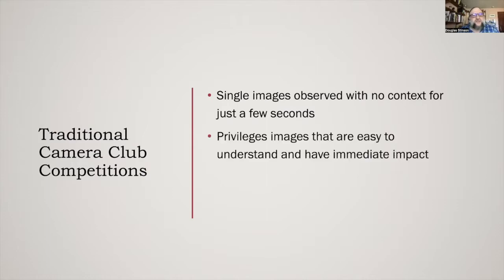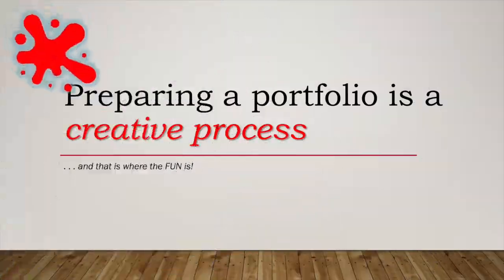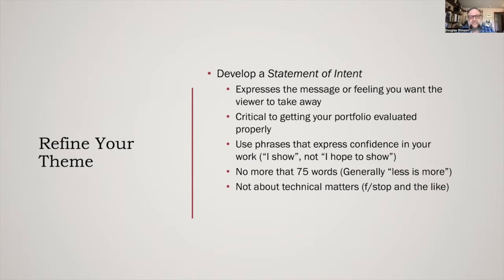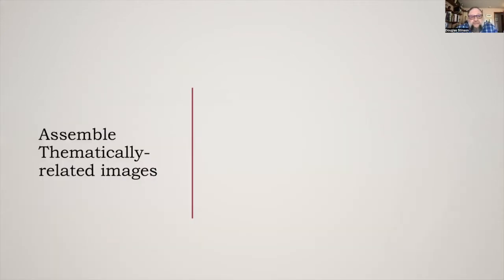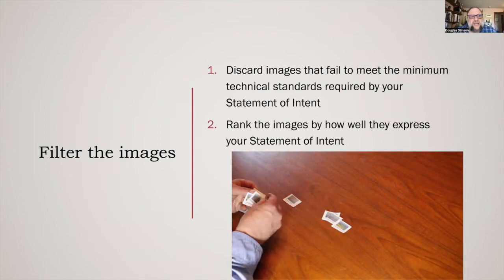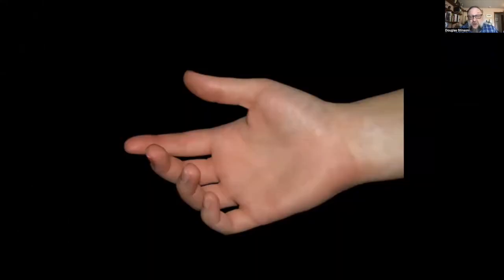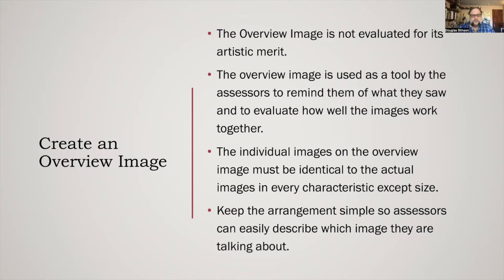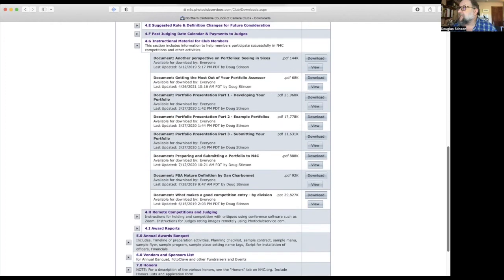N4C Portfolios - Everything You Want to Know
A portfolio allows you to explore a subject or concept in-depth and display your personal photographic style in a way impossible with a single image.

In this video we describe what an N4C Portfolio is, how to create one, what makes an excellent portfolio and how to enter it into the N4C Portfolio Competition.

00:00:00 - Intro
00:00:36 - Motivation for the Portfolio Competition
00:02:13 - Goals of the Portfolio Competition
00:03:58 - N4C Portfolio Defined
00:07:20 - Developing your portfolio, step-by-step
00:07:41 - Choosing a Theme
00:09:49 - The Statement of Intent
00:16:20 - Assembling the images
00:20:05 - Narrowing down the selection of images
00:23:40 - Sequencing the Images
00:26:39 - Learn, Review, Revise: Let the images speak!
00:28:19 - Fine tuning the images
00:29:33 - Making the Overview and Statement of Intent Image
00:32:50 - Submitting your Portfolio
00:33:34 - A Portfolio is a Sequence / How to make a sequence
00:34:44 - Finding more information